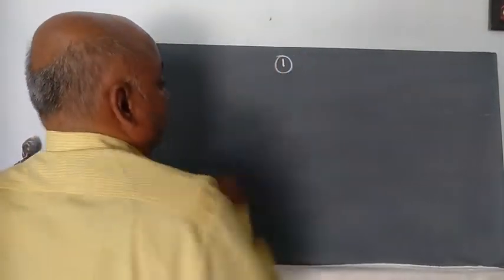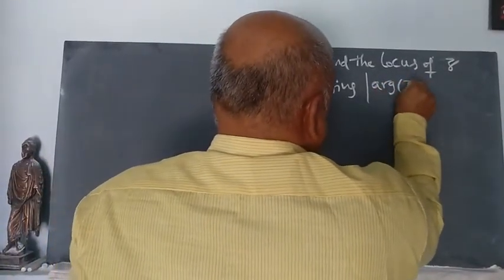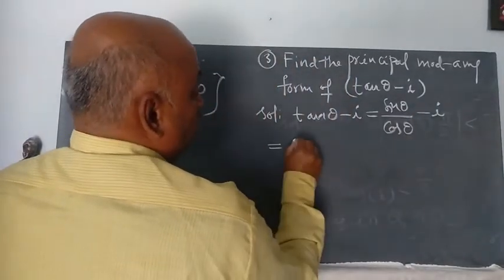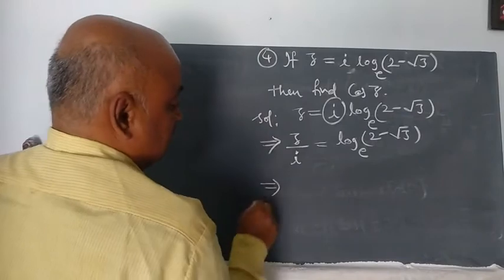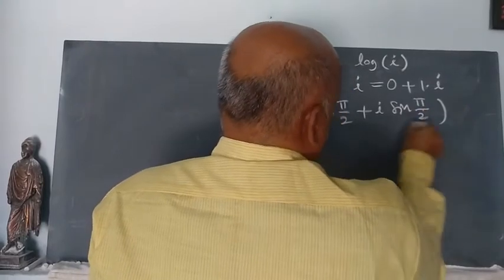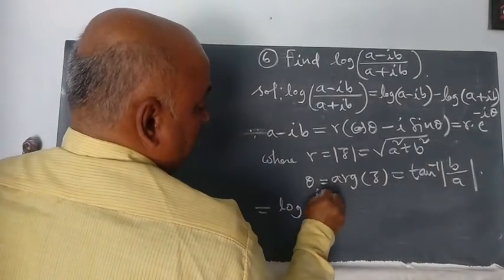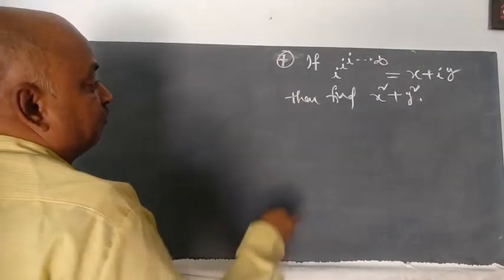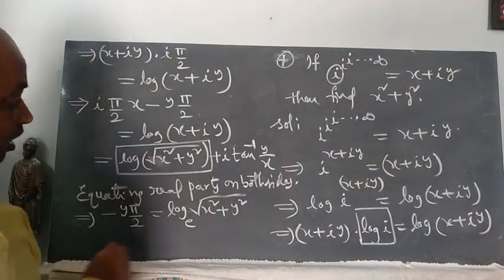COMPLEX NUMBERS-PART:6, (EAMCET-STATE AND JEE-MAINS, ADVANCED)-BY AVGK.MURTHY(NITIAN)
COMPLEX NUMBERS-GRAVITY INSTITUTE OF APPLIED MATHEMATICS AND SCIENTIFIC COMPUTING